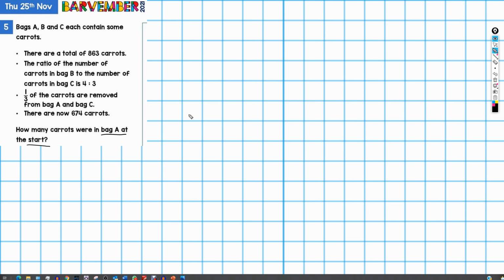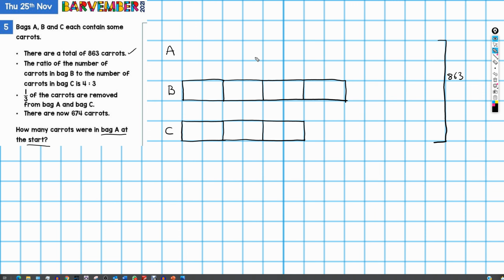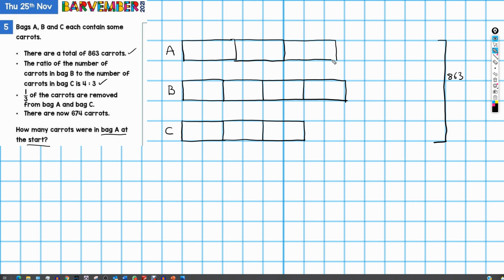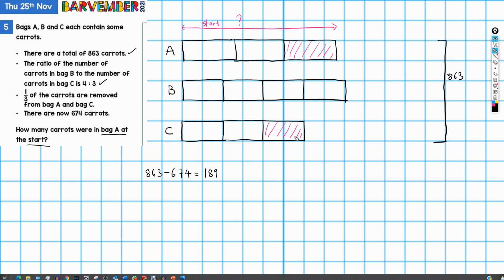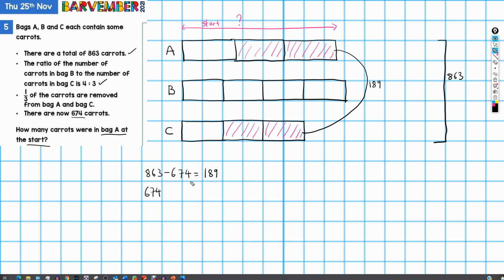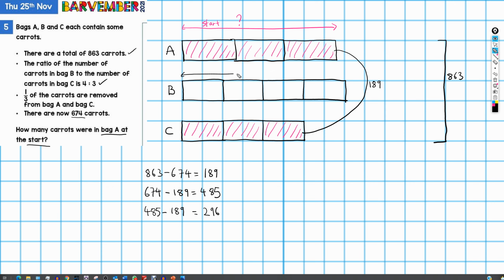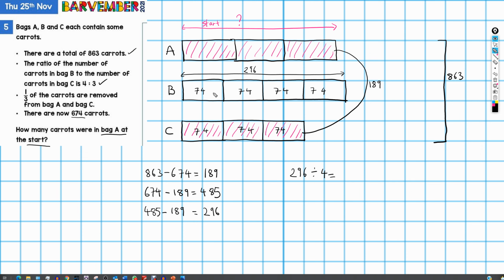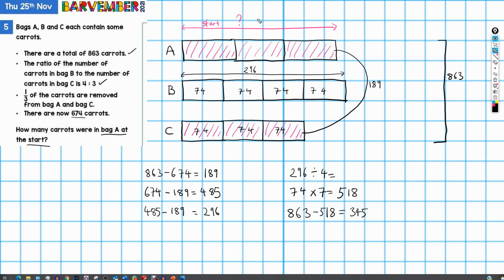Bar model word problem 25 Nov 2021 Barvember Bags A B & C contain some carrots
A Singapore style maths bar model solution to a problem that looks really complicated but turns out to be quite easy when you draw a model of it.